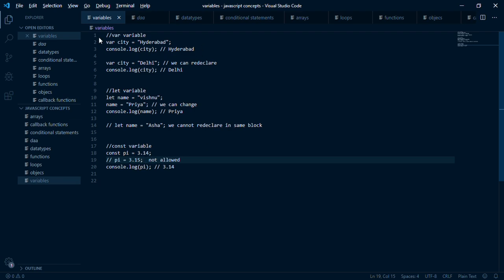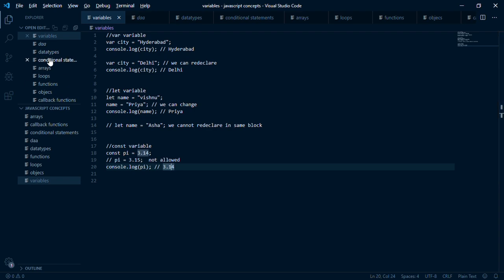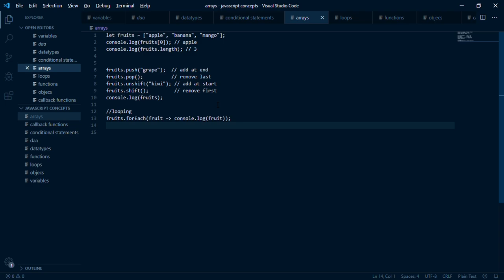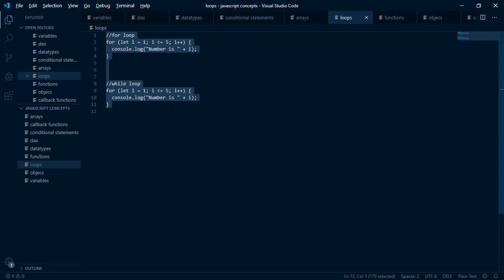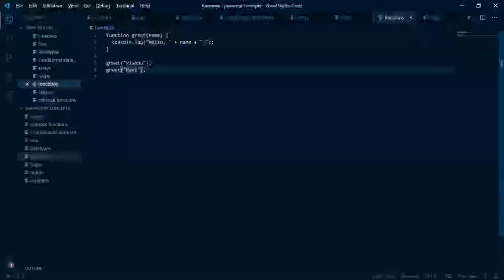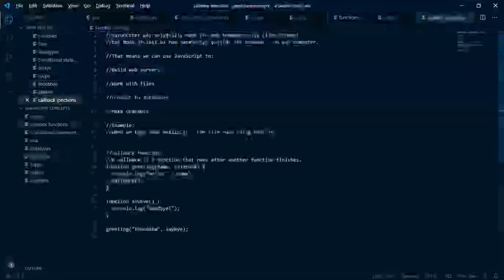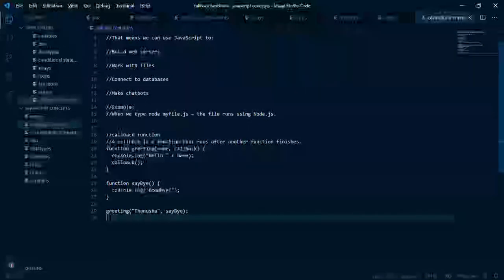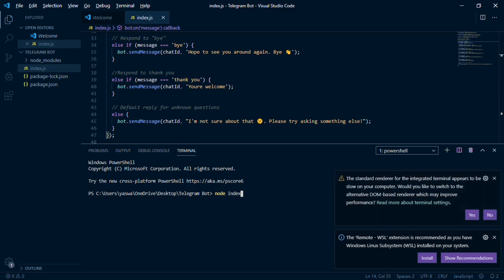Java script important concepts